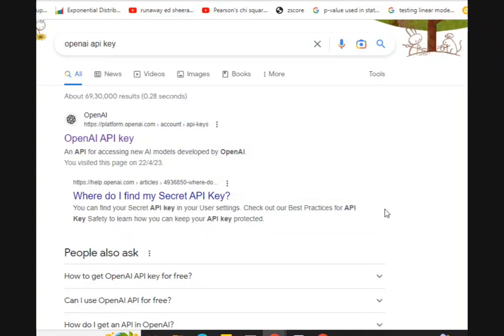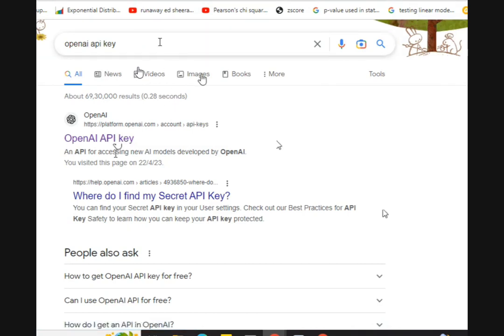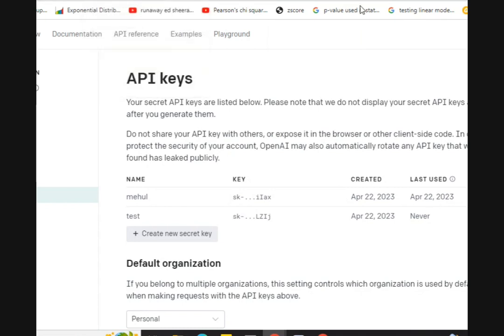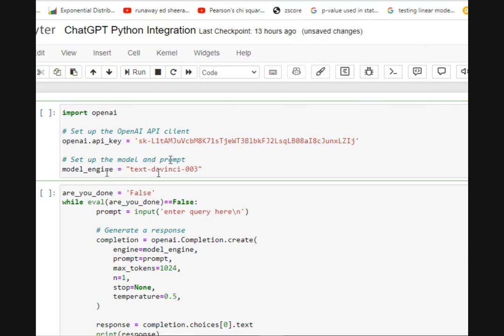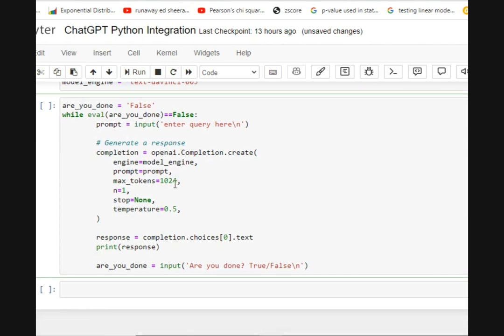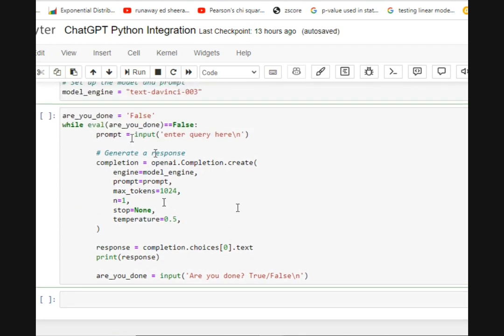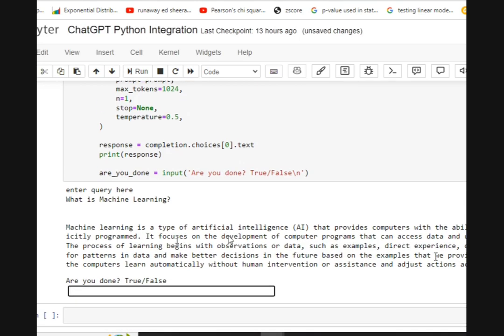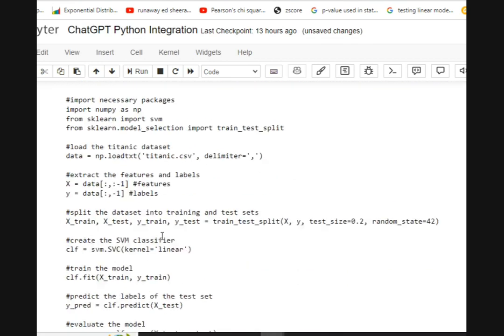How to integrate ChatGPT with python script using OpenAI API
Chatgpt has been the talk of the town for quite sometime now. This video helps you to integrate ChatGPT with a python script using the OpenAI API.